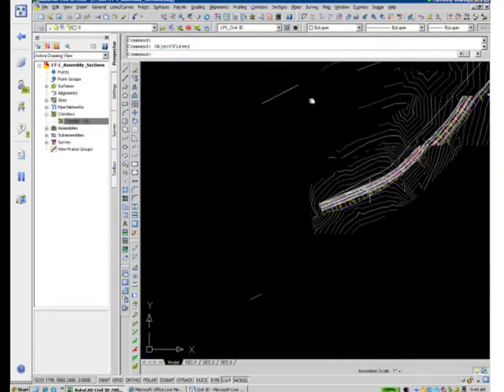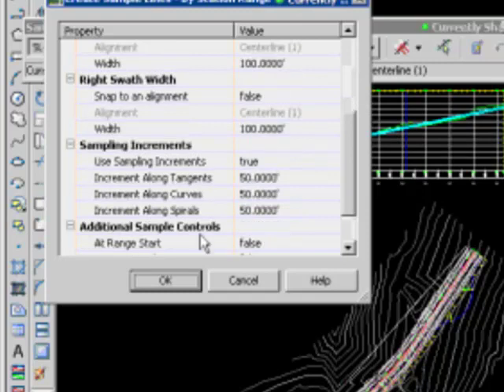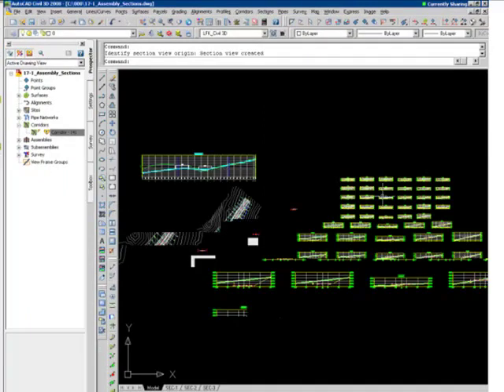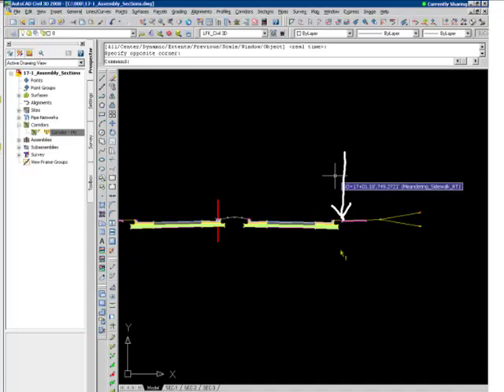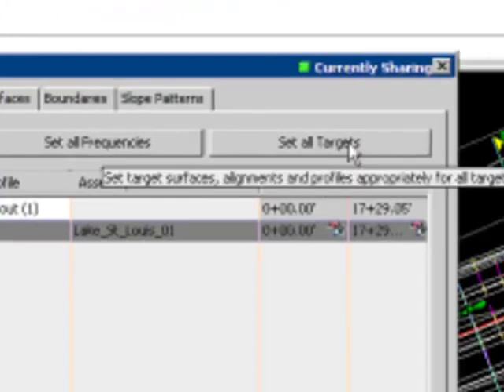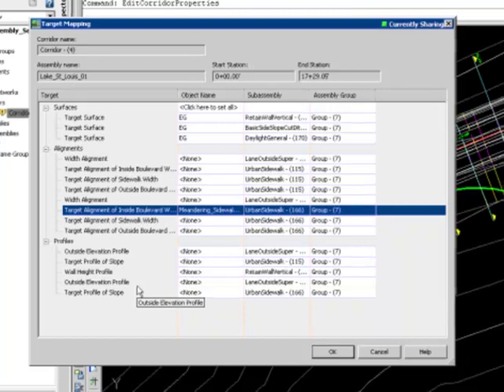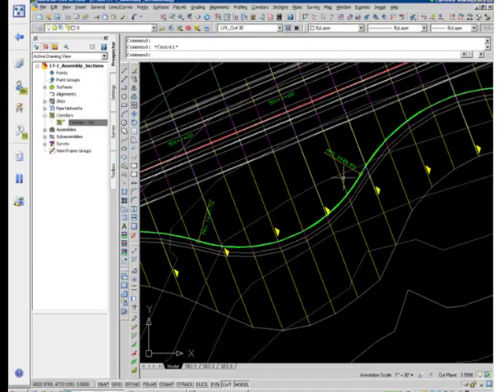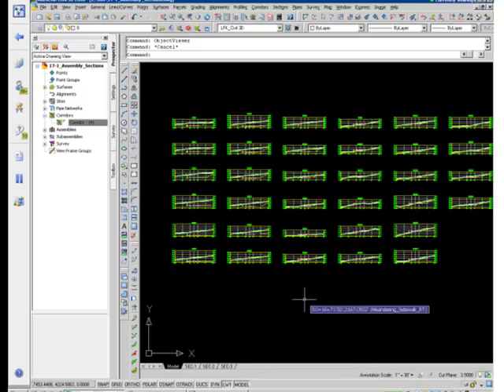Civil 3D - Dynamic Model #2 and Sections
My name is Maher Louis. Using AutoCAD Civil 3D, any revision or addition to an assembly model dynamically reflects in the sections views. Save time and money, combine & automate your day-to-day Engineering & CAD operations by using/learning Civil 3D.